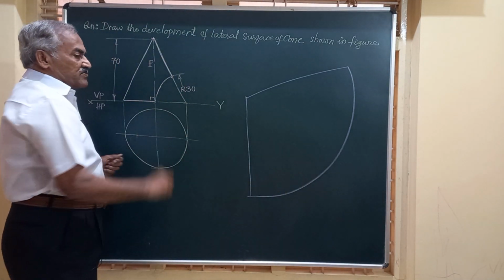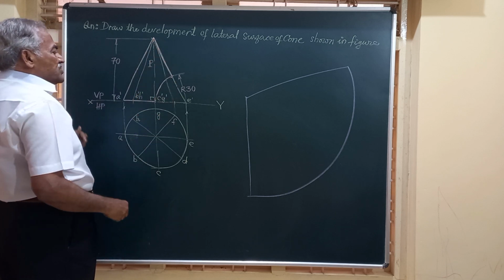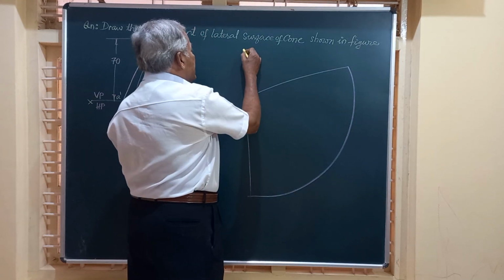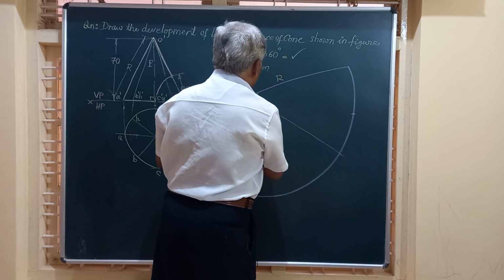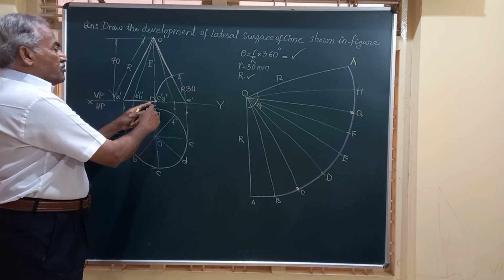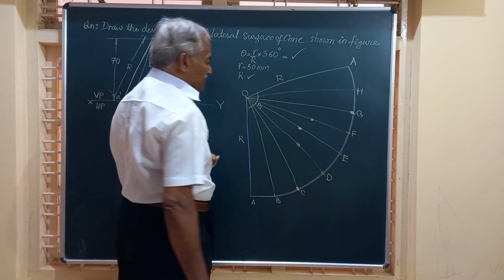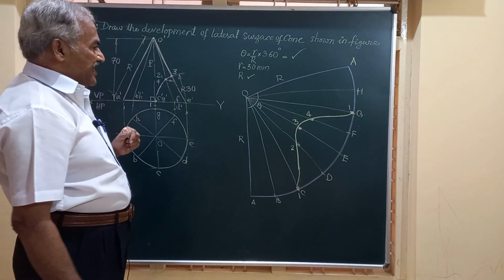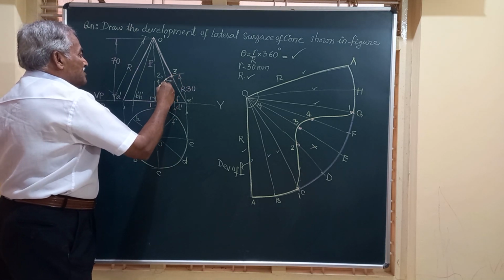Development of cone-- 15(video no 289)/ Engineering Drawing/CAED